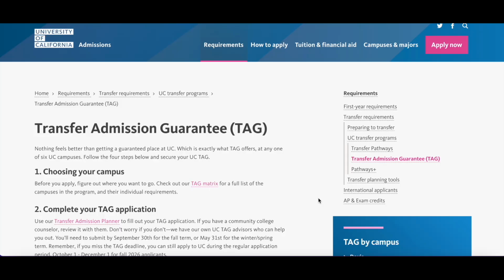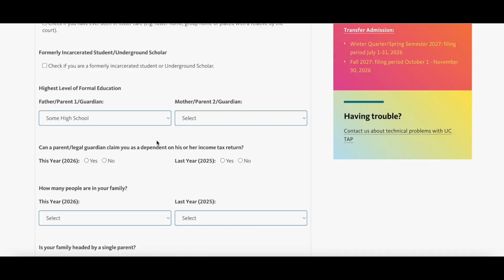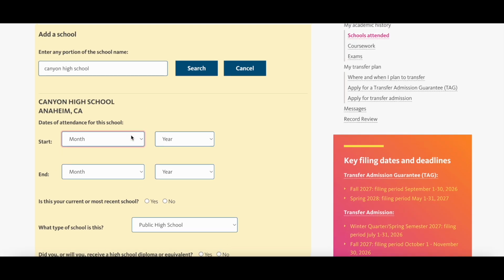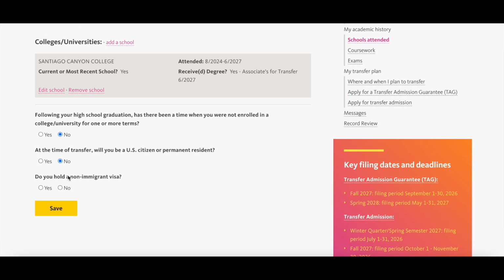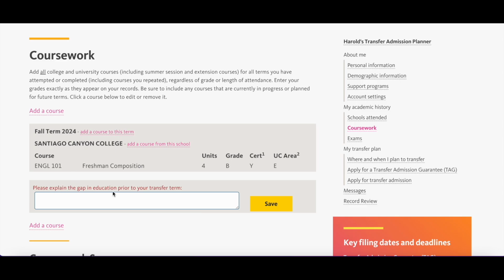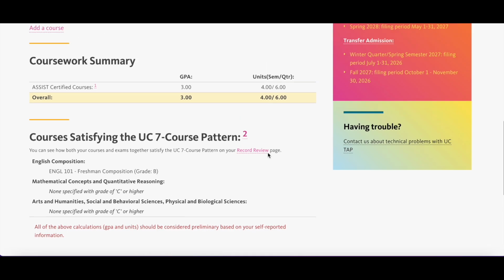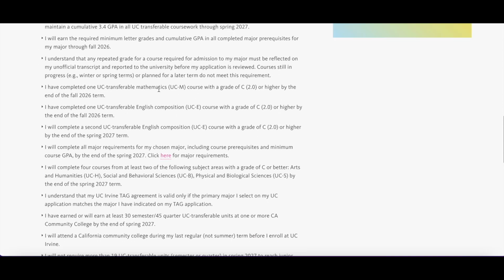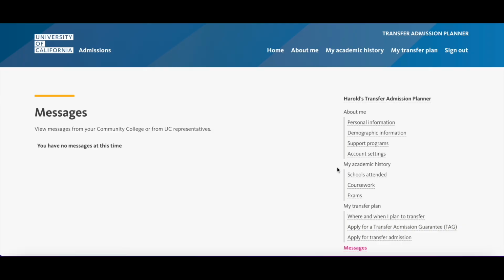How to Complete the UC TAG Application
How to complete the UC Transfer Admission Guarantee (TAG) program application via the UC Transfer Admission Planner (TAP) by the Santiago Canyon College Transfer Center.